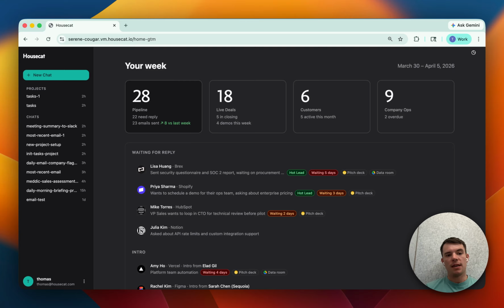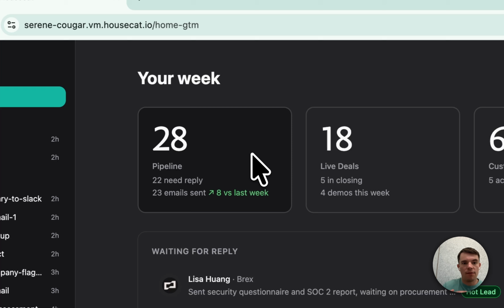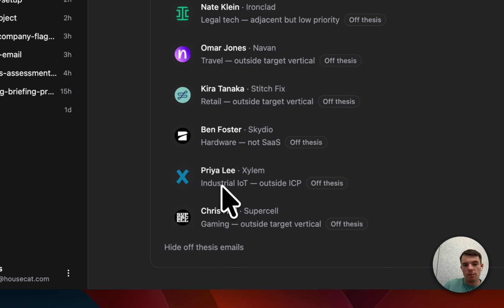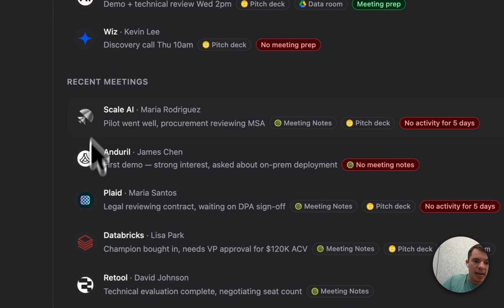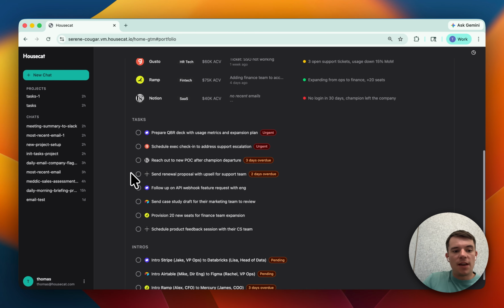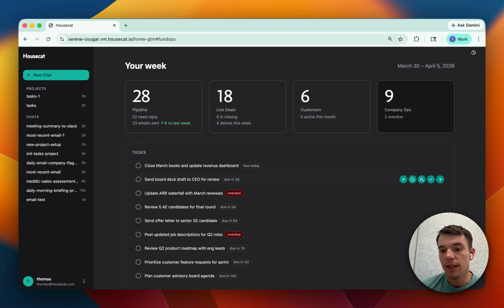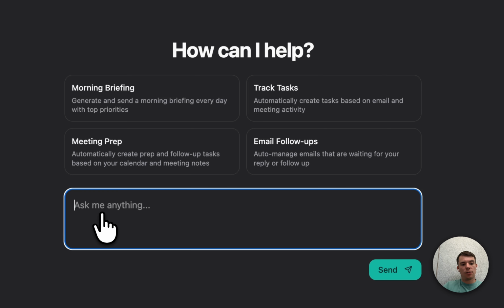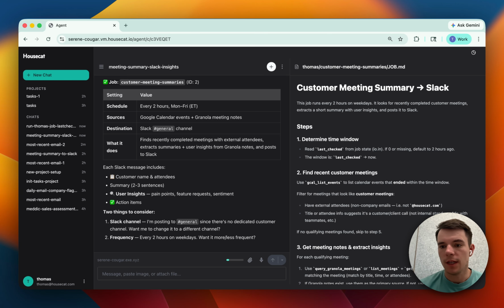March 2026 product updates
Latest product updates from Housecat Founder and CEO Thomas George